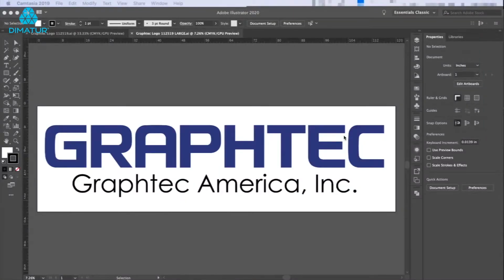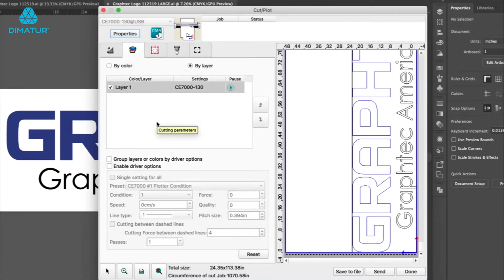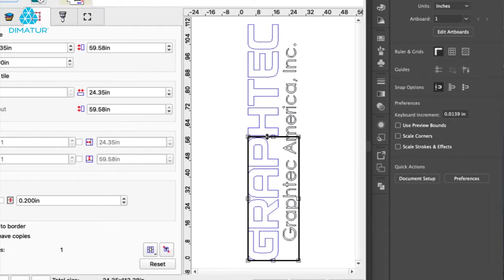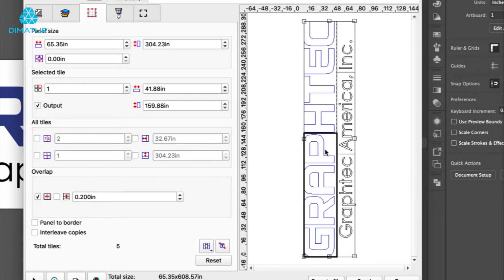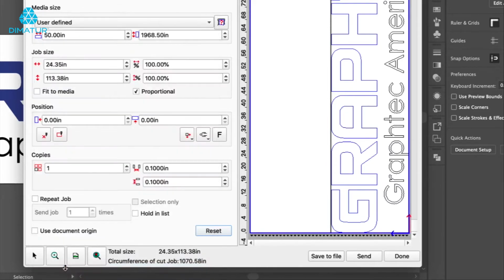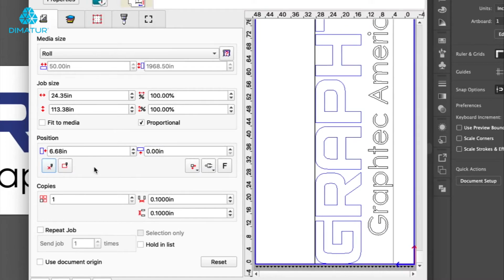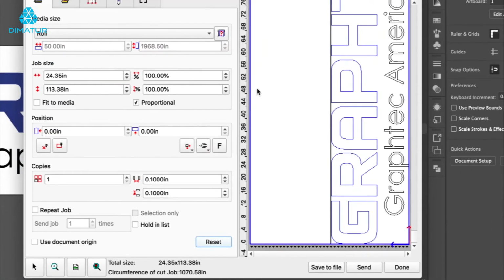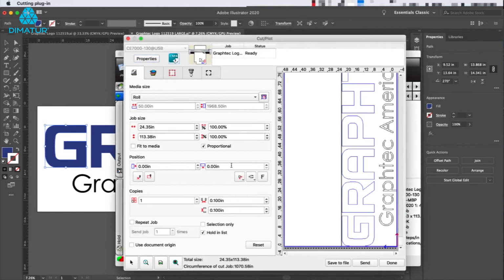Dimatur – Graphtec CE7000 Series - Using CuttingMaster 4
Breve demonstração da utilização do software CuttingMaster 4 , na plotter de corte CE7000 da Graphtec.